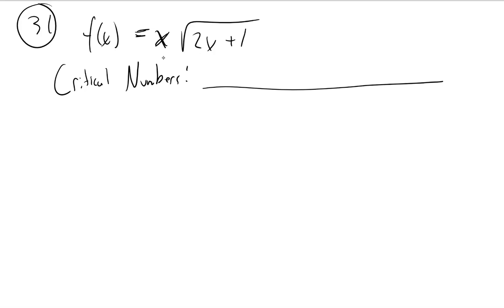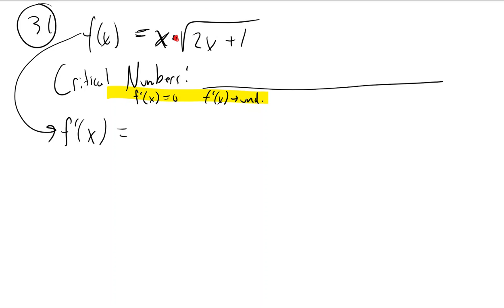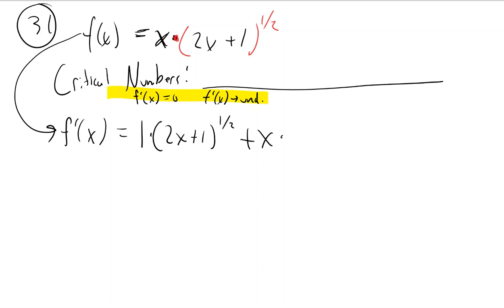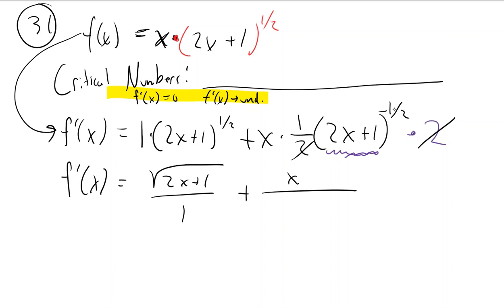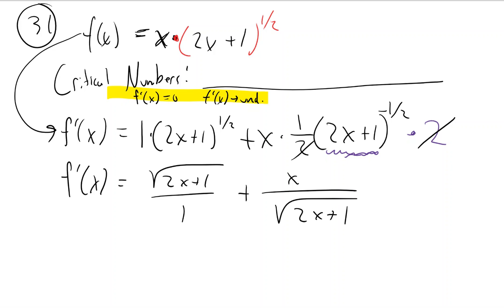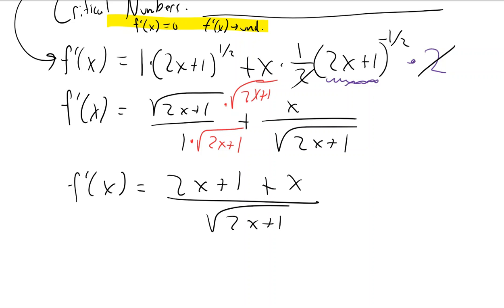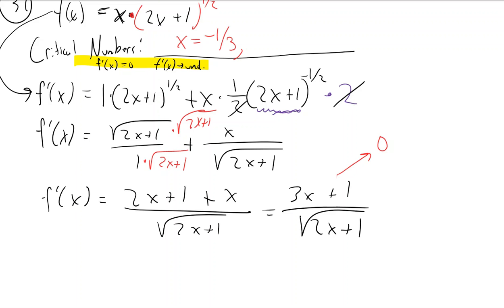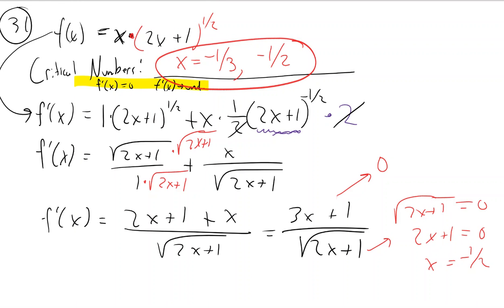CalAB - Fall Semester Exam Review - #31